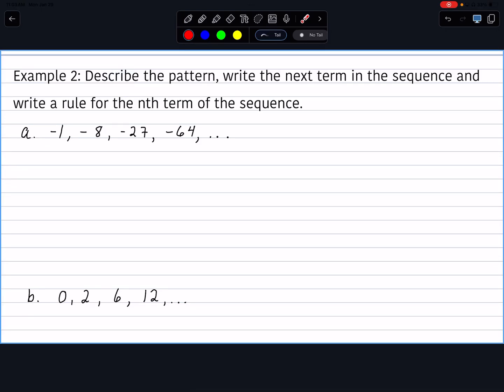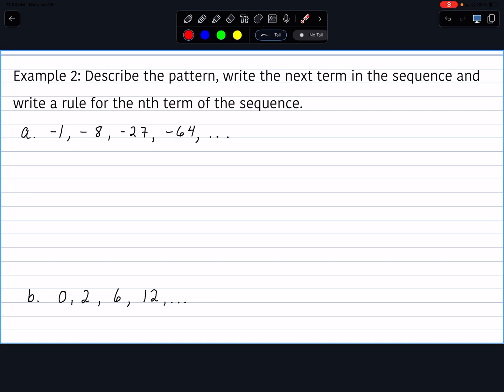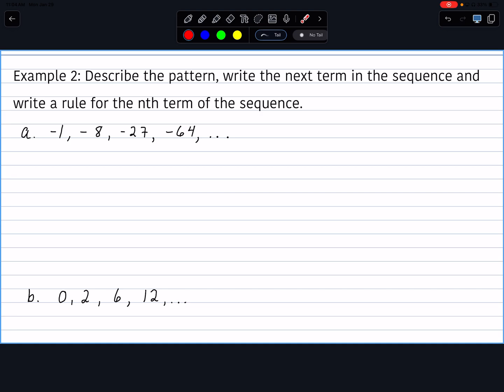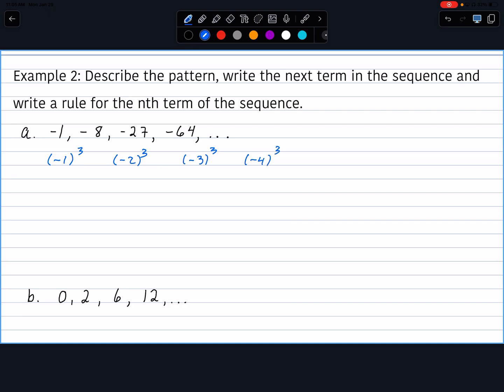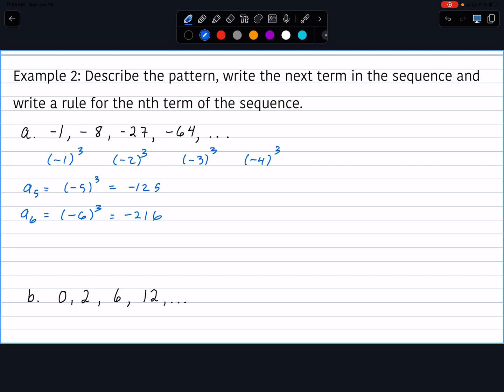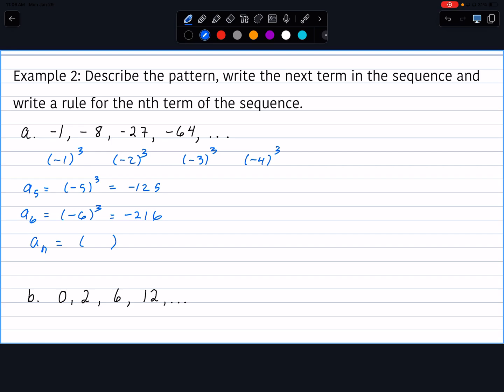Writing Sequence (7.1 example 2)